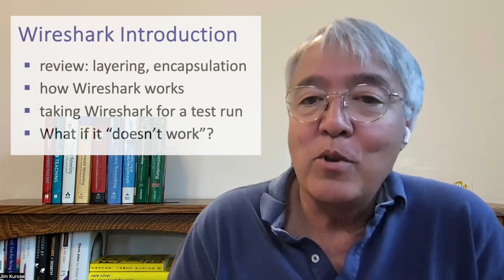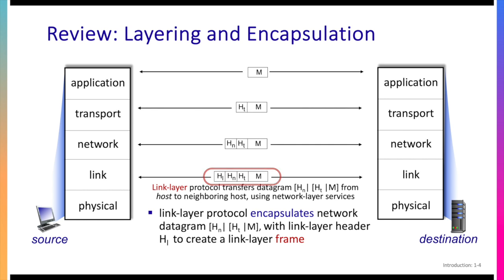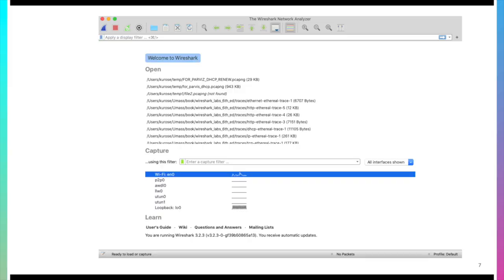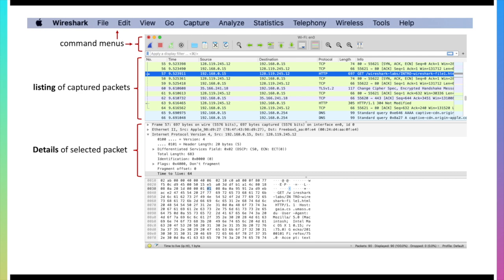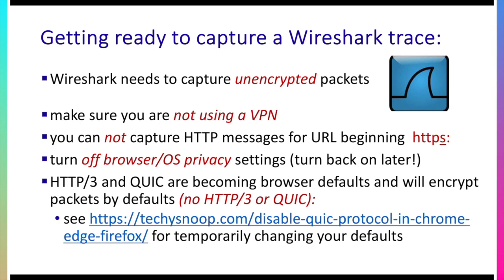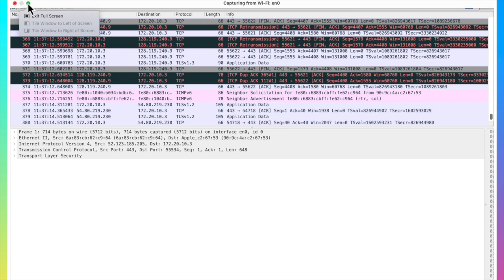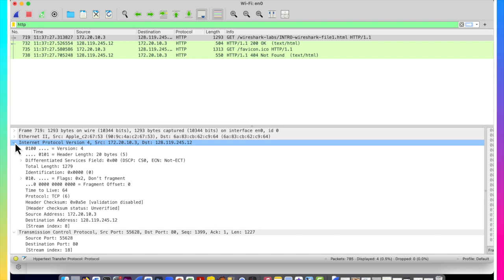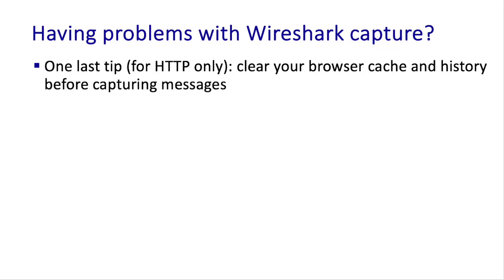Introduction to Wireshark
This video provides an overview of Wireshark (what is is, how it works) in the context of its use in the Wireshark Labs accompanying the textbook Computer Networking: A Top-down Approach.